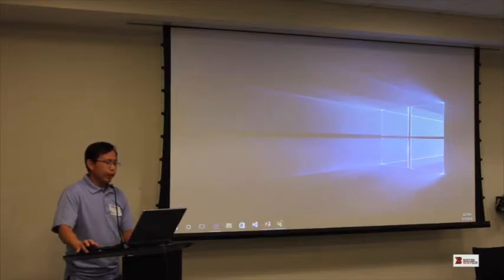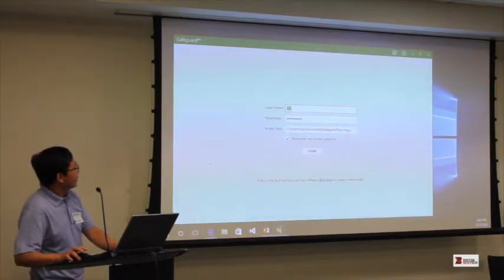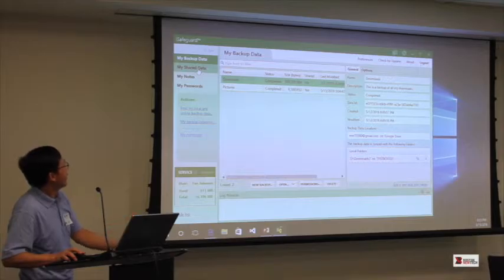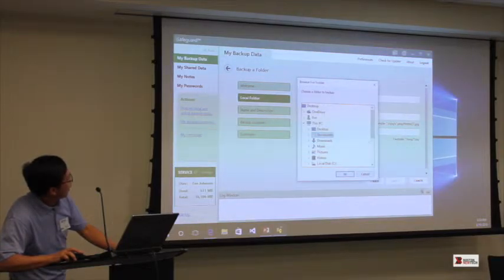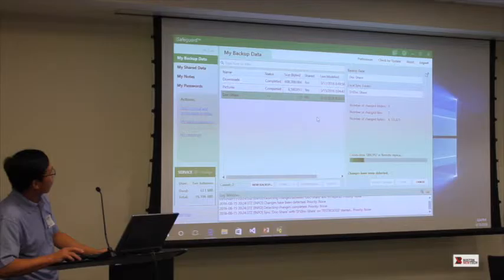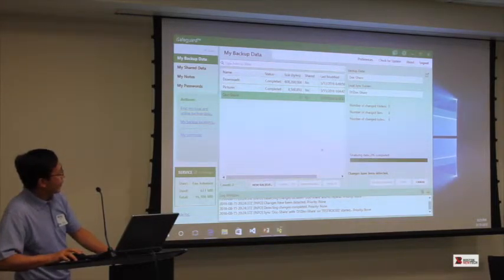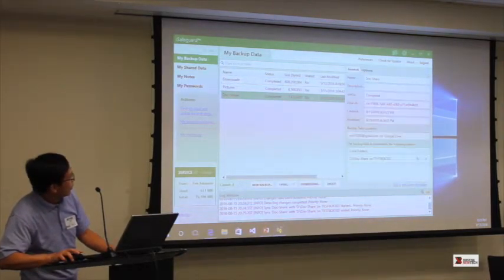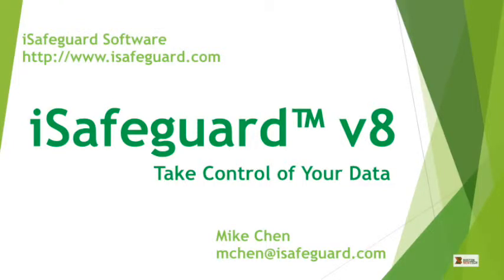iSafeguard - Boston New Technology Startup Demo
iSafeguard - Everyone owns data...Take control of yours! (Mike Chen) Tech: C#, XAML.